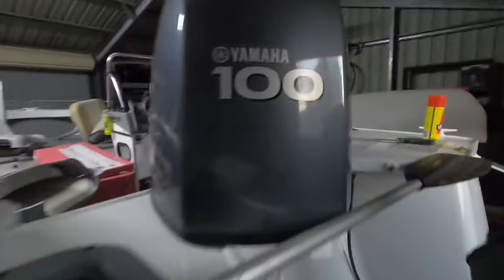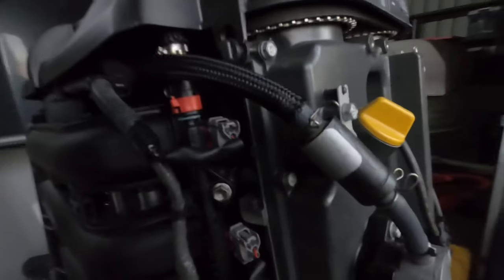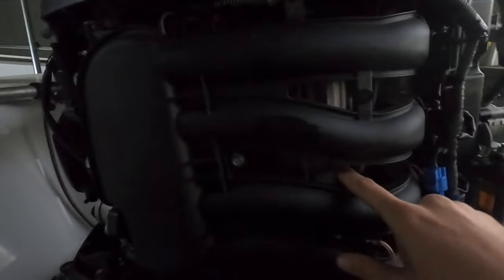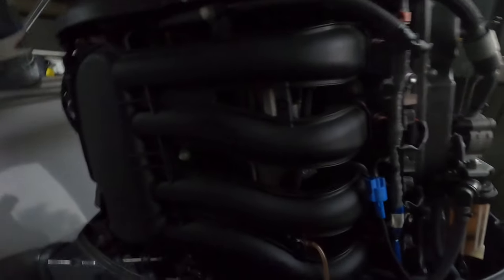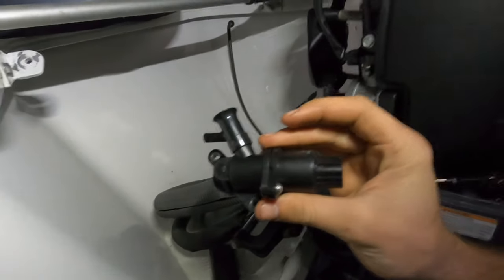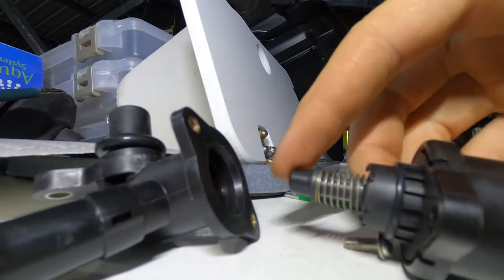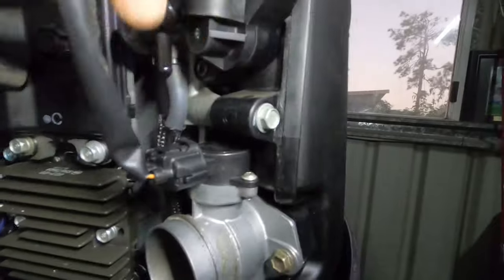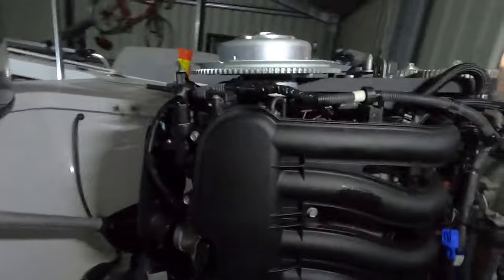Yamaha 100hp Outbourd Starting Issue - Problem Solved!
In this video I run you through a quick process to fix your boat motor when this starting issue arises. This is a common fault with this model Yamaha so if yours isn’t starting be sure to check it!